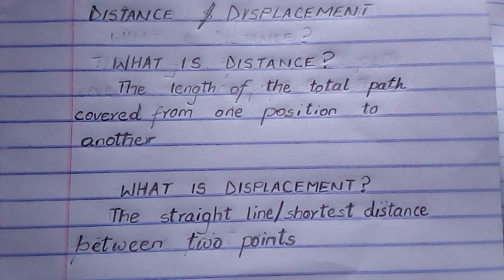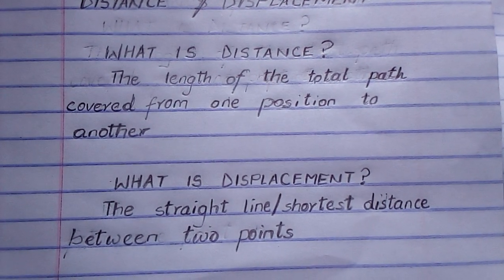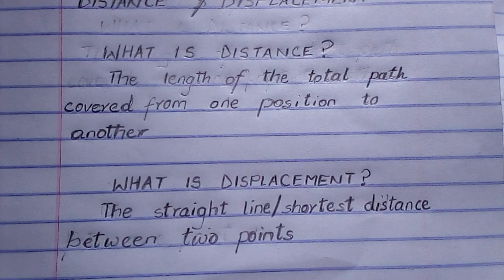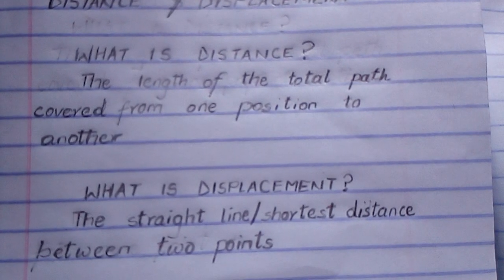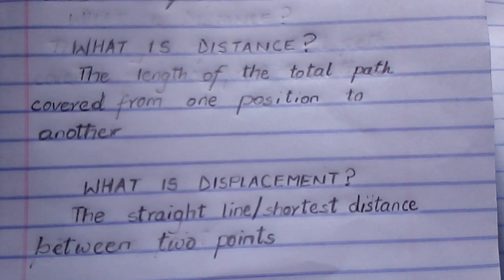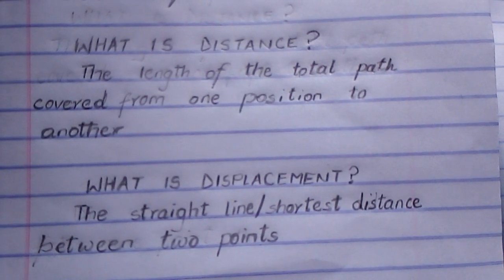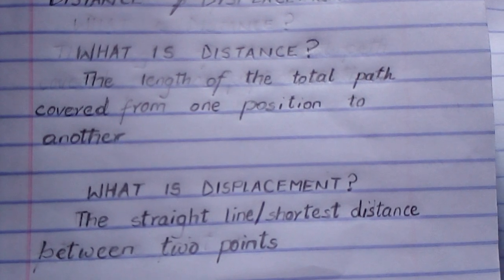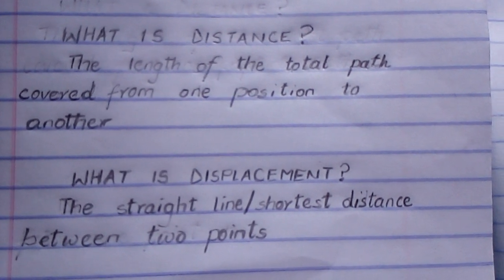physics: distance and displacement